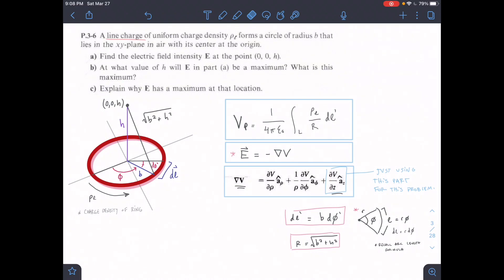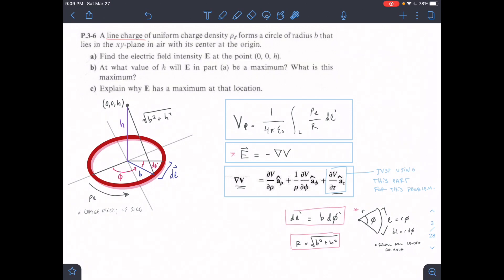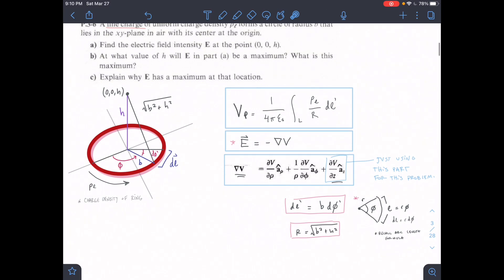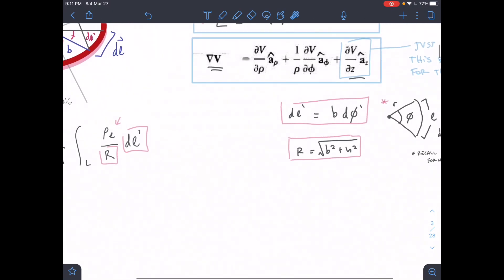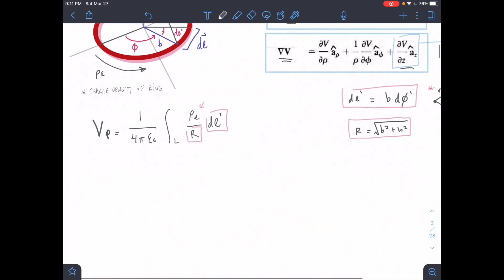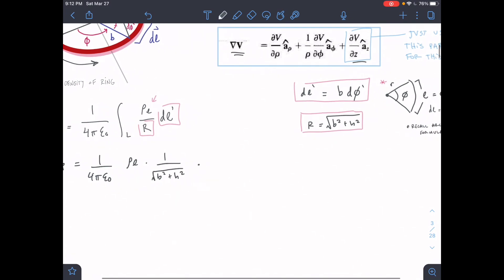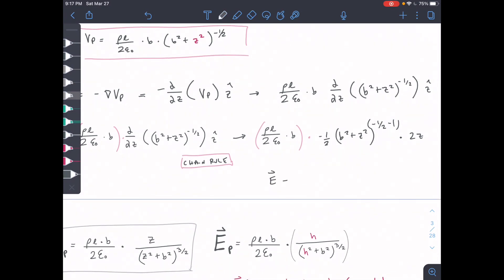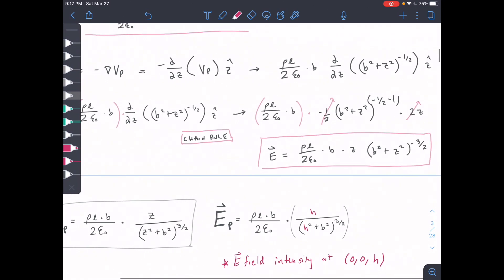3-6 a Charged Ring, find E-Field, use V to Calculate, Line Charge - see comment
Electric Field Intensity, Line Charge Density, using (E=-grad(V))

P.3-6 AlinechargeofuniformchargedensityPtformsacircleofradiusbthat lies in the xy-plane in air with its center at the origin.
a) Find the electric field intensity E at the point (0, 0, h).
b) At what value of h will E in part (a) be a maximum? What is this
maxim um?
c) Explain why E has a maximum at that location.

Cheng, Fundamentals of Engineering Electromagnetics (1992, Prentice-Hall)